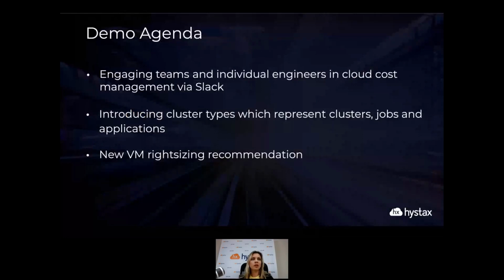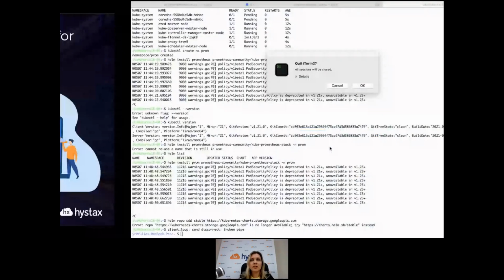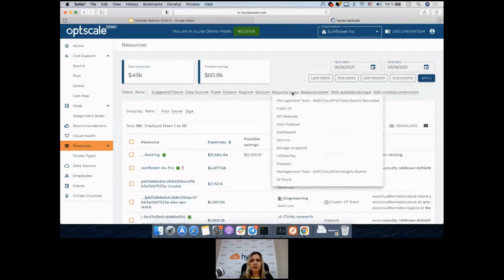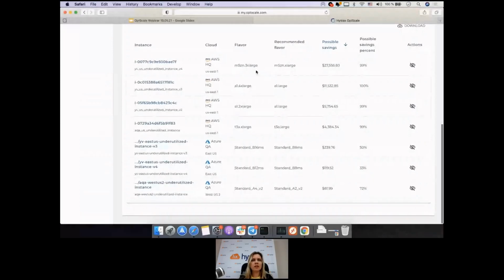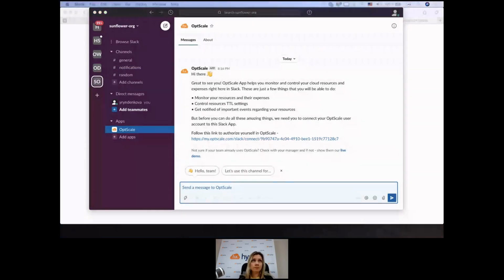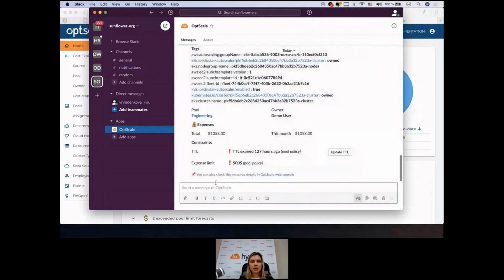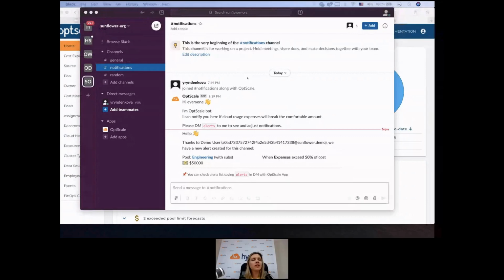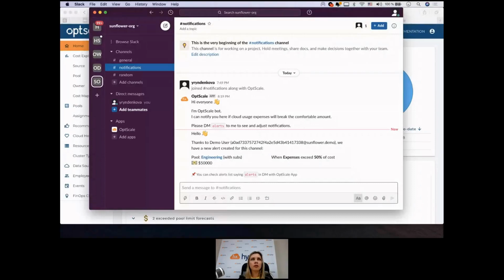Hystax OptScale live demo: Engage your engineers in FinOps and cloud cost saving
During our 30-min Hystax OptScale group demo, you’ll learn how managers get full cost transparency and take responsibility for the cloud resources they use in order to build an effective cloud usage experience and optimize spending.